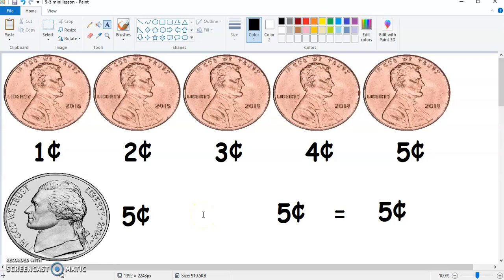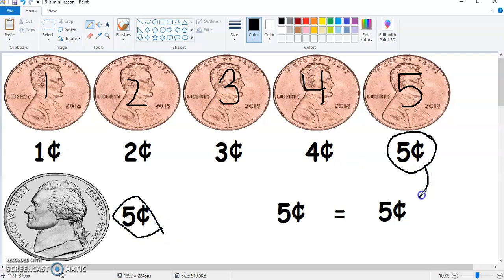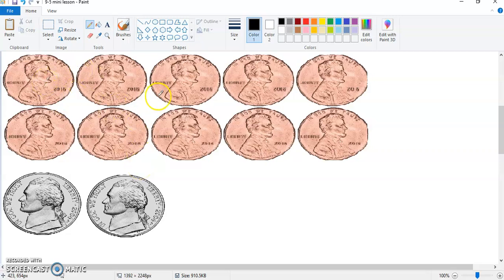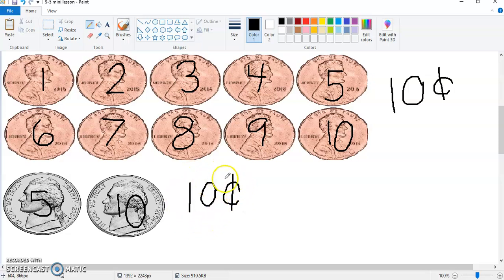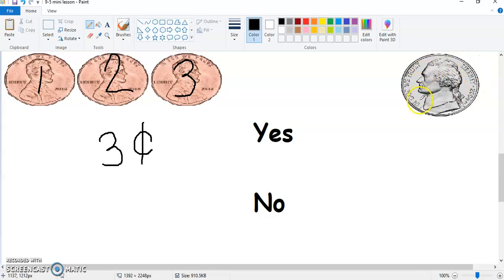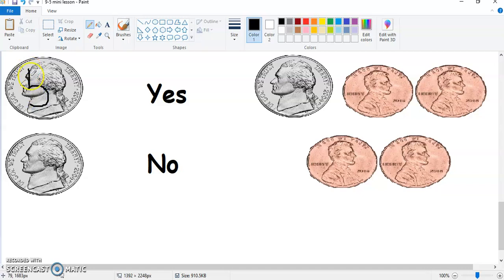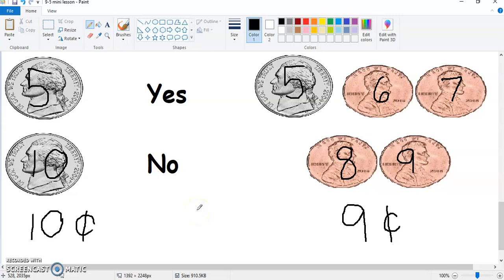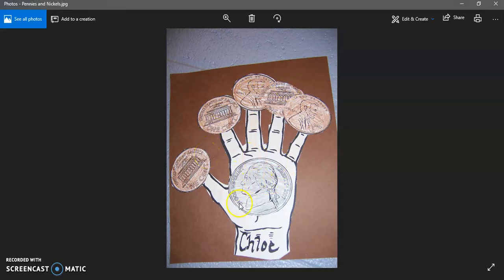Math Chapter 9 Session 5